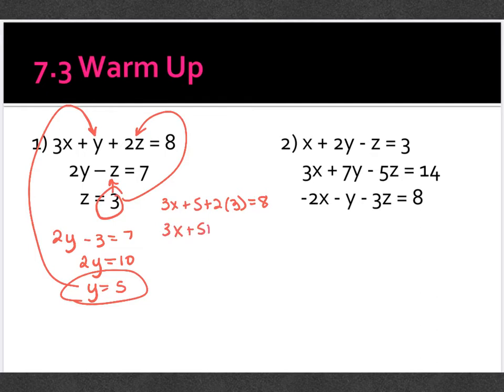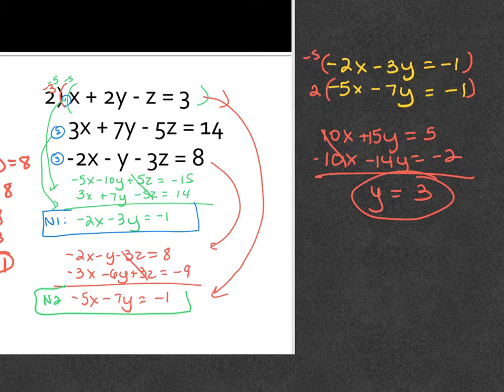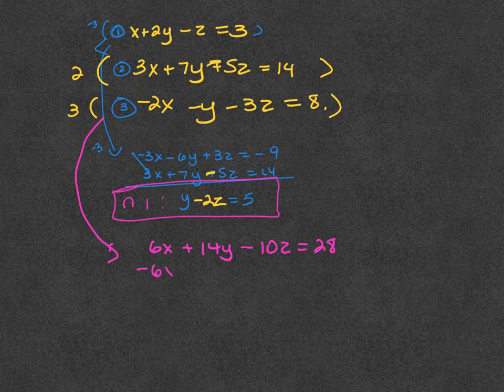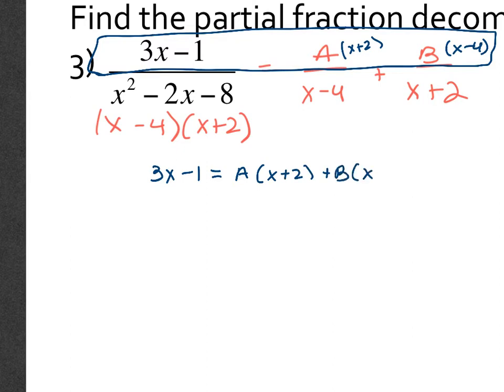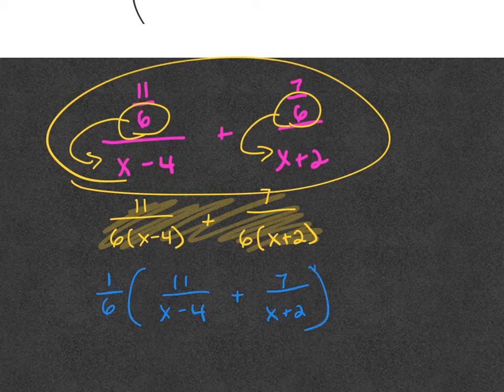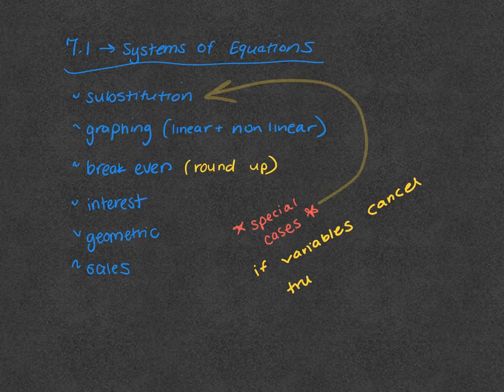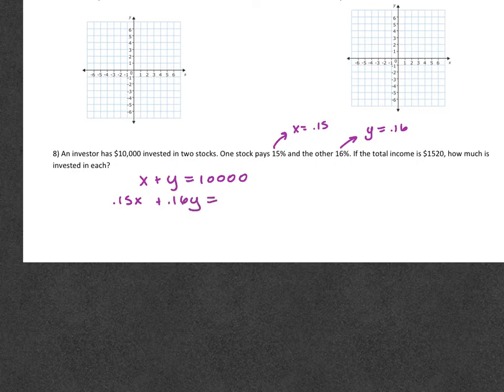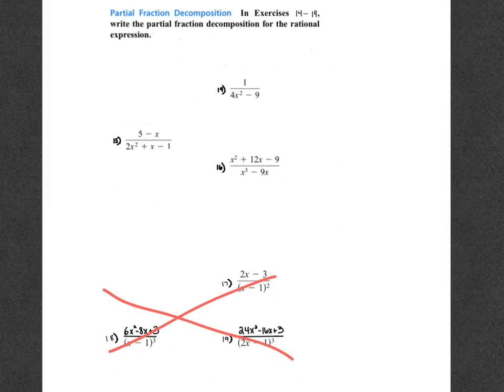1.29_7.3 warm up & quiz review